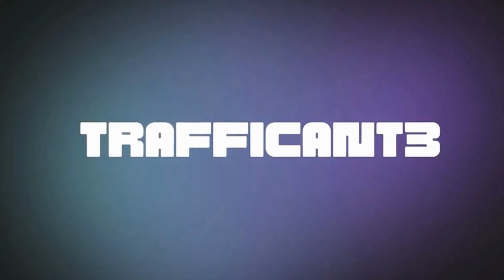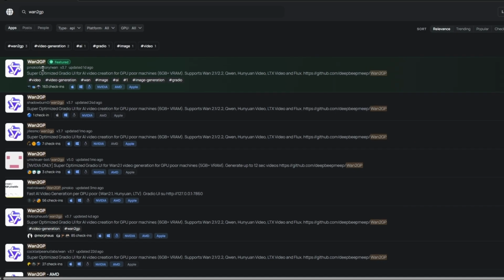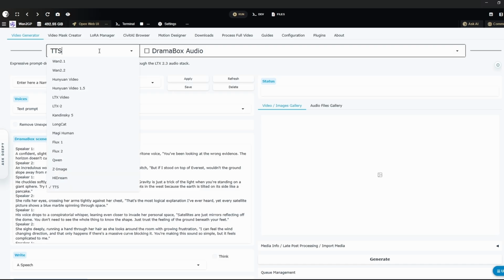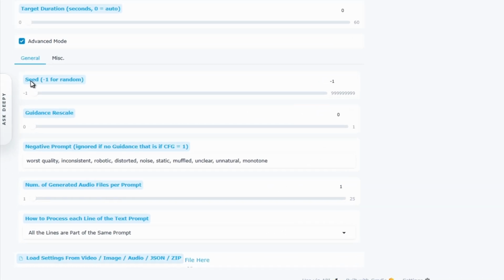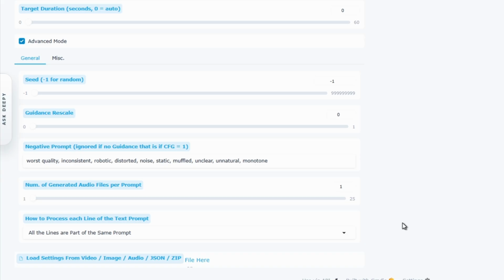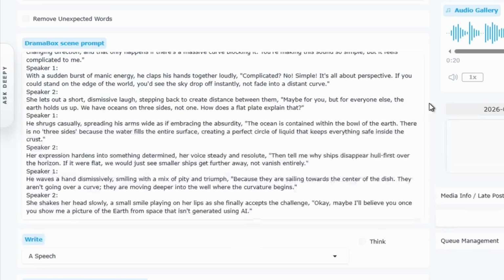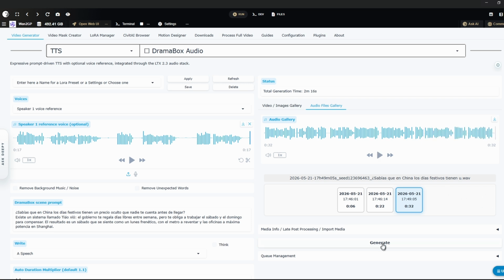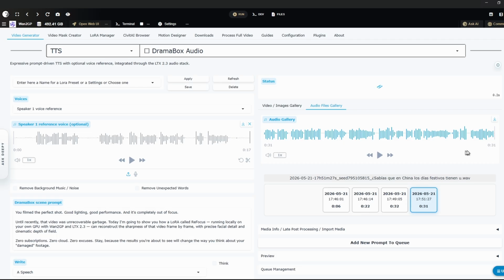Dramabox can replace your voiceover artist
Follow me 👉
My second YouTube channel (In Spanish):

Try ComfyUI in the cloud for FREE (30 Days):
Código: gilingyu30